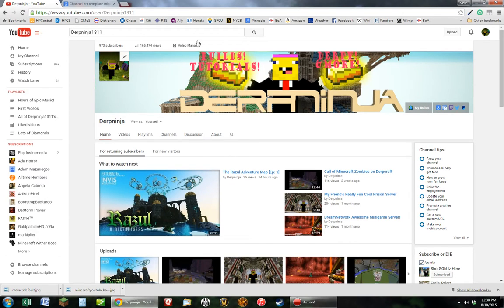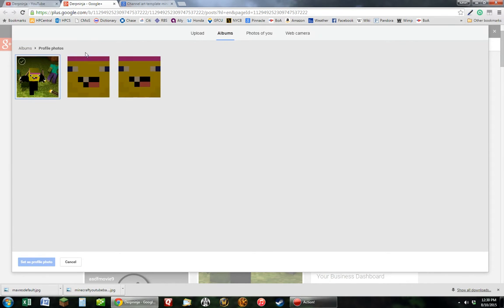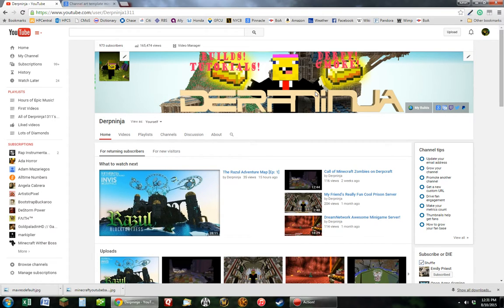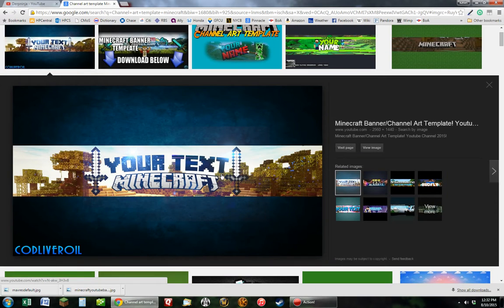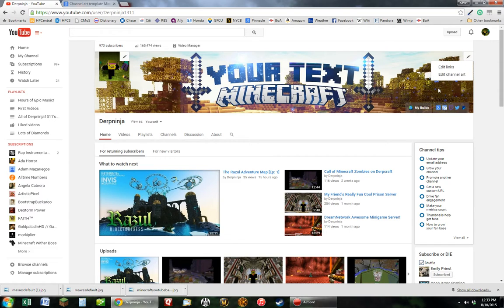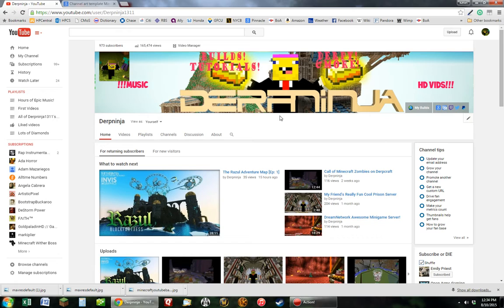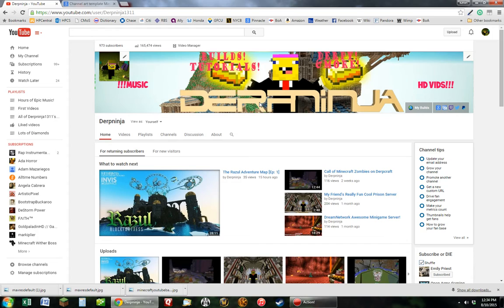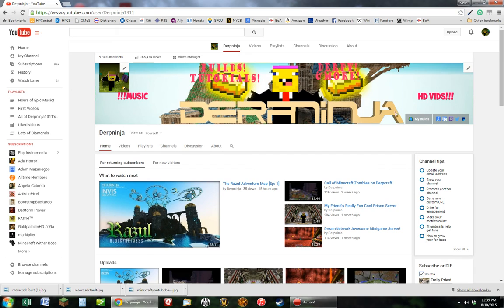How to Change Channel Art/Background/Profile Picture on Windows and iOS!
This is the updated version of this tutorial so I hope it helped! Look at 4:00 for the iOS part.